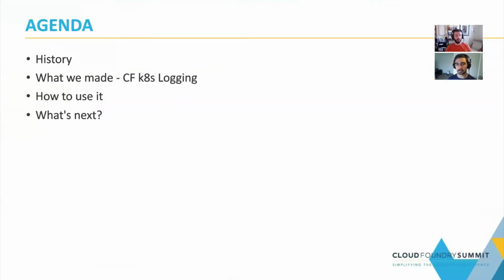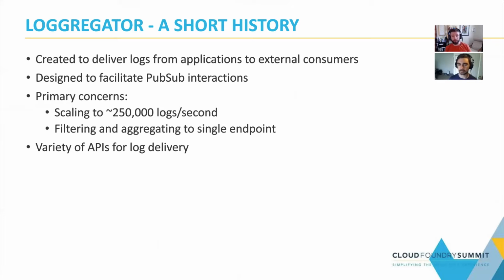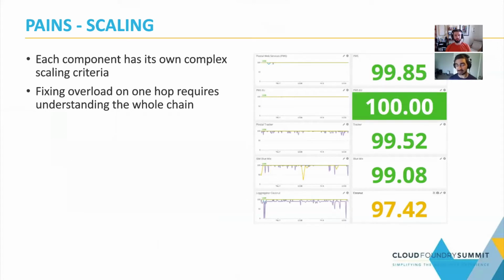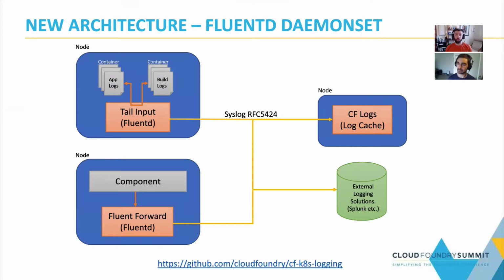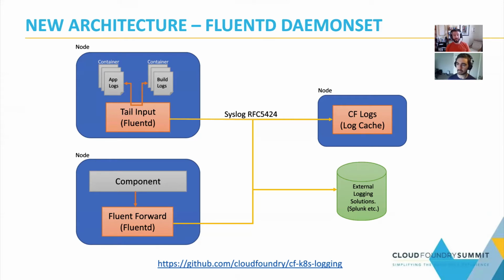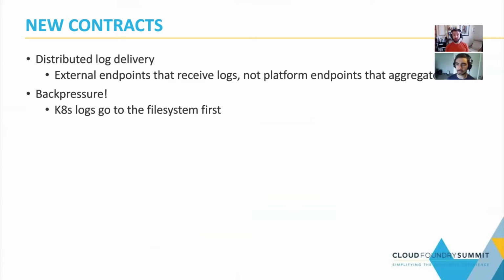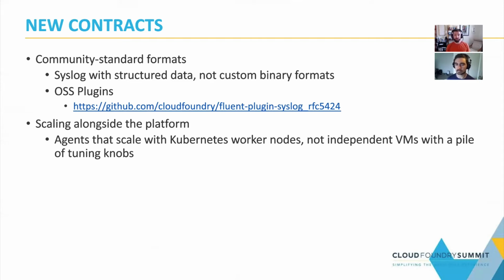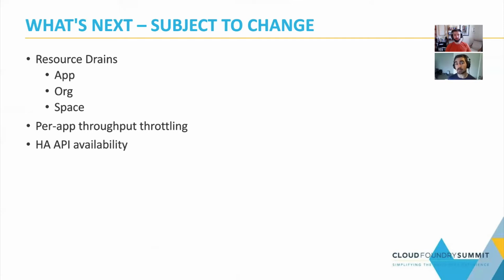App Logging in Cloud Foundry for Kubernetes - Travis Patterson & Jesse Weaver, Vmware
Transitioning to Cloud Foundry for Kubernetes has allowed the Logging and Metrics team at VMware to dramatically rethink and simplify the CF logging experience. In this presentation we'll talk about the new architecture, what operators can expect right now, and upcoming improvements.